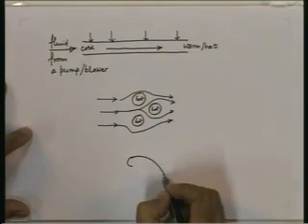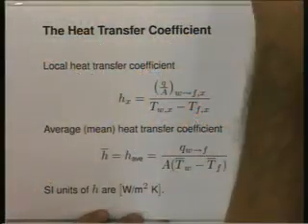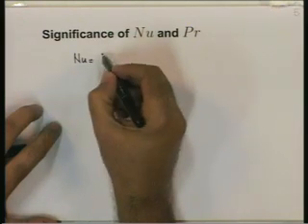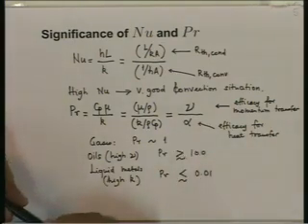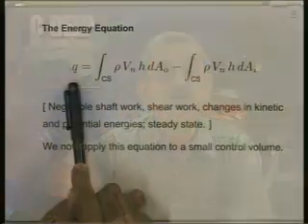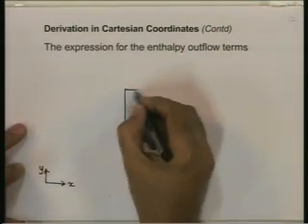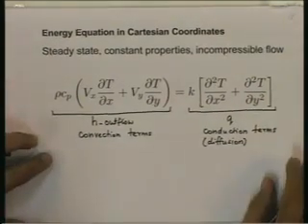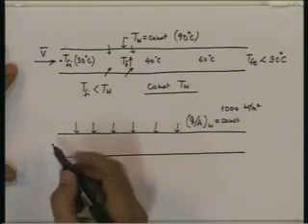18 - Lecture - 18 Forced Convection - 1 NEW